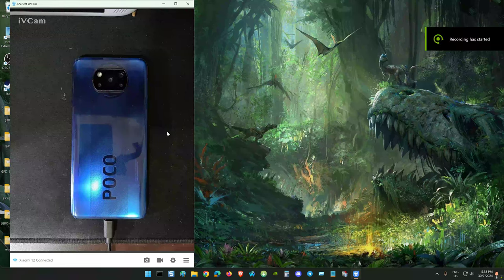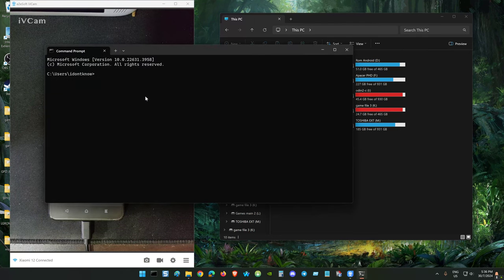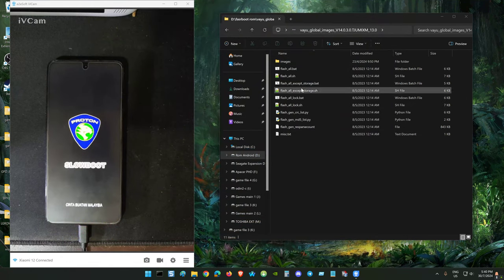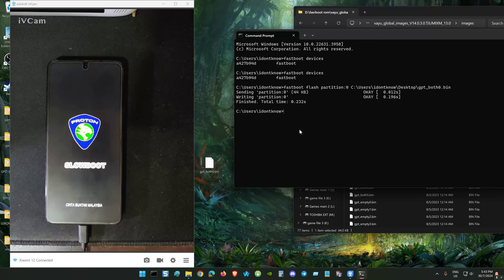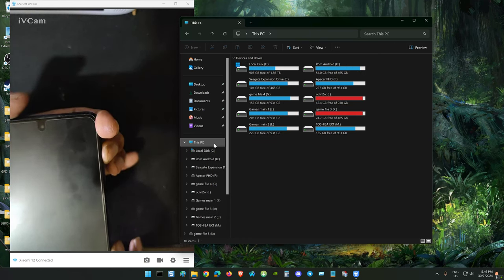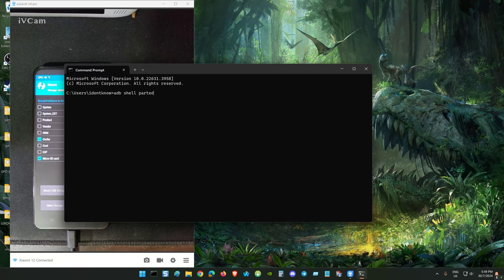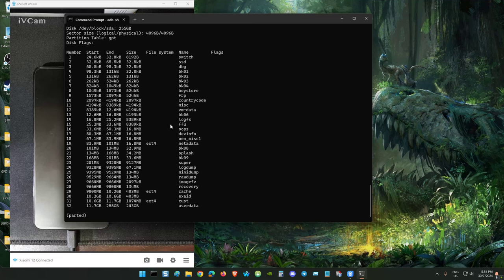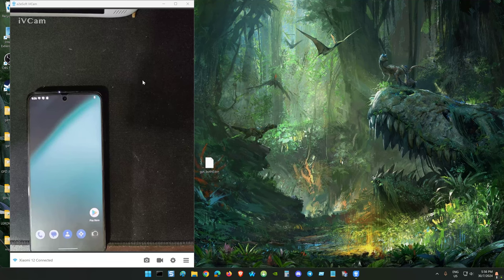HOW TO RESTORE BACK USERDATA TO STOCK SIZE AFTER INSTALLING WINDOWS 11 ON ANDROID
device info
Poco X3 Pro = SD 860 = 8/256gb
rom = Lineage os 20.0 android 13 = rooted
kernel = Anymore openela
gpu oc = 692mhz